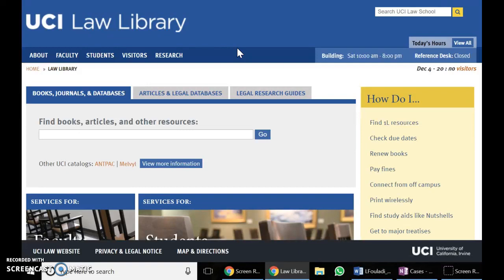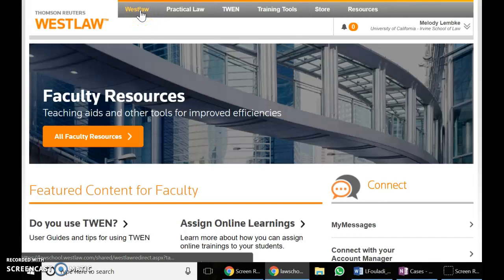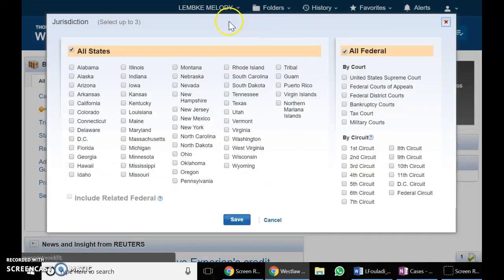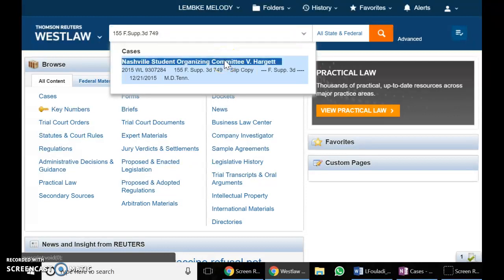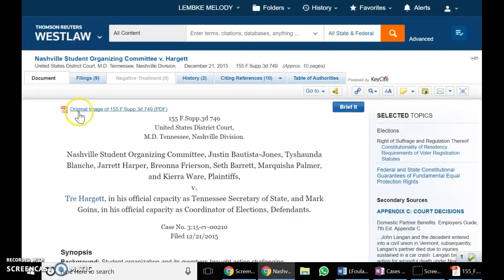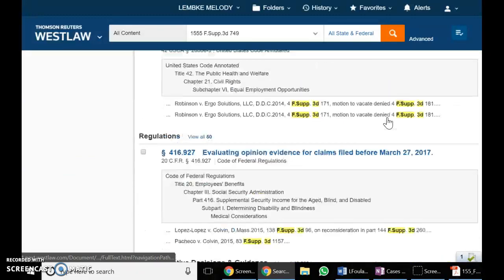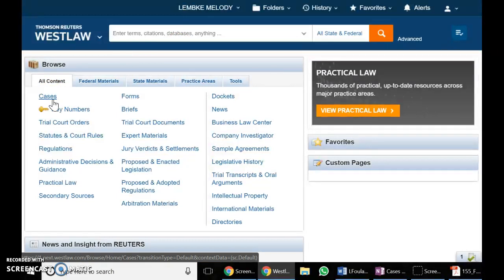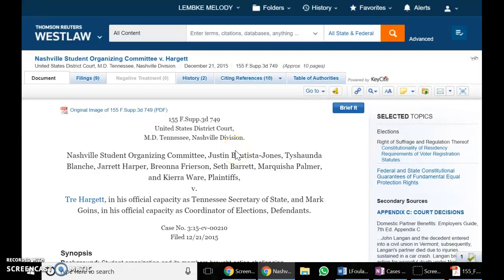Westlaw for Law Students: Searching for Cases